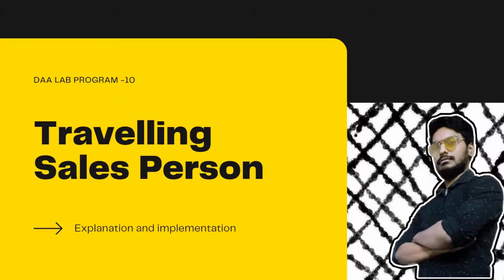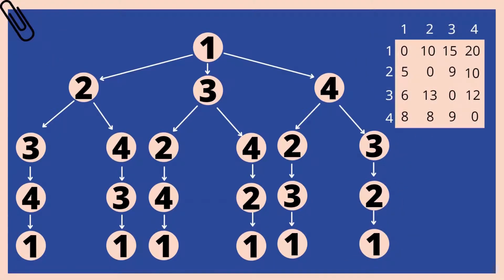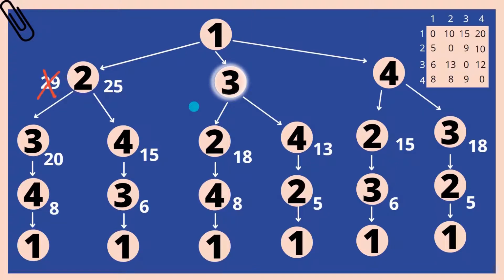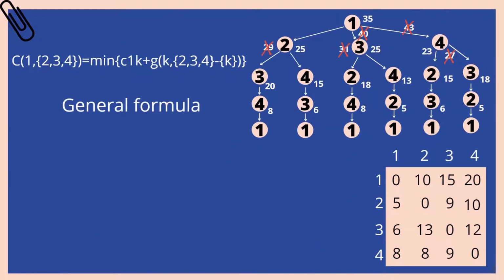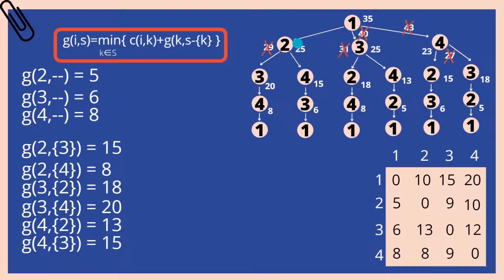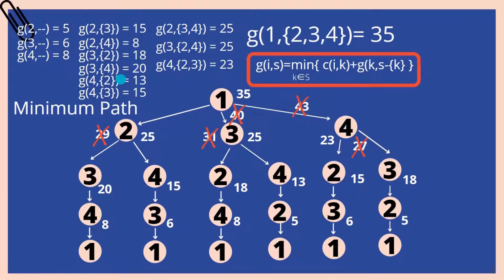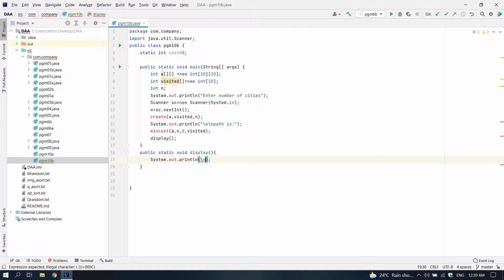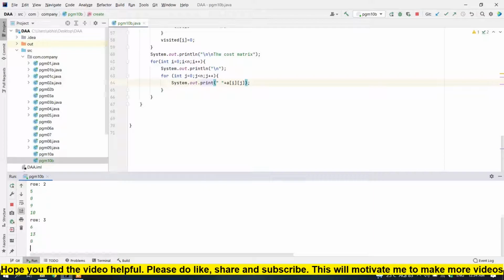Travelling Sales Person problem full explanation & implementation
You are at the 10th part B video of the DAA one course.
This video is about finding the minimum distance to travel all the cities.
00:00 Explanation
04:35 Formula
08:55 Coding Part

Save this playlist as I will be uploading all the DAA programs(All 12 programs) of 4th sem B.tech CS IS & IT (must for VTU students).